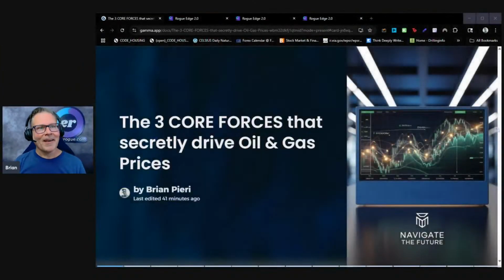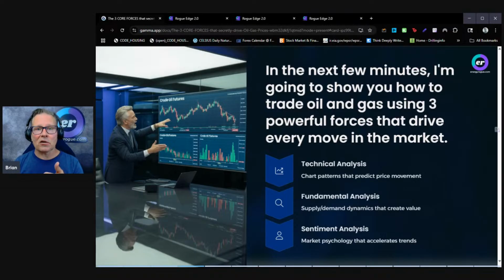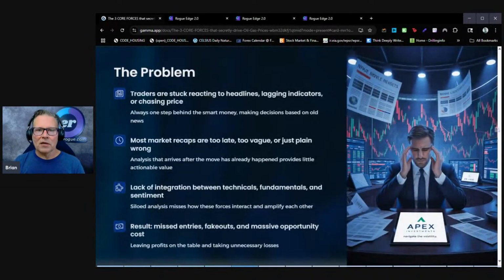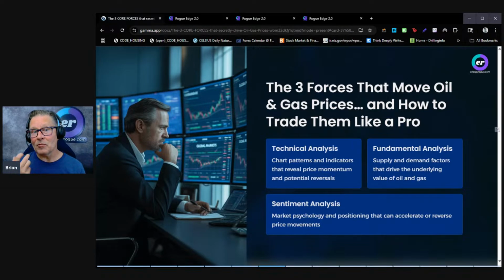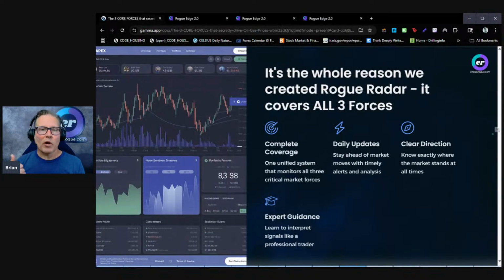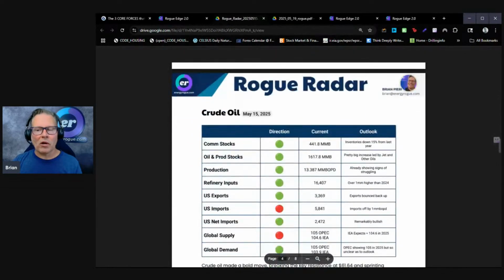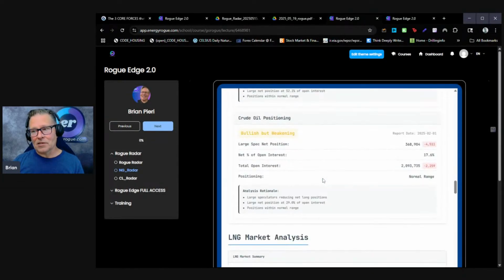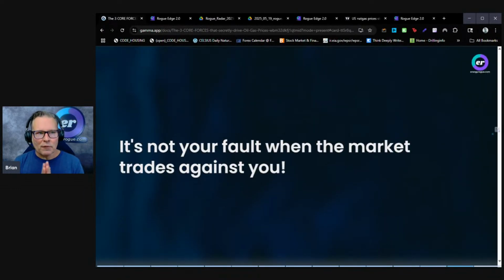Everyone Missed THIS in Oil & Gas… And It’s Costing Them a Fortune